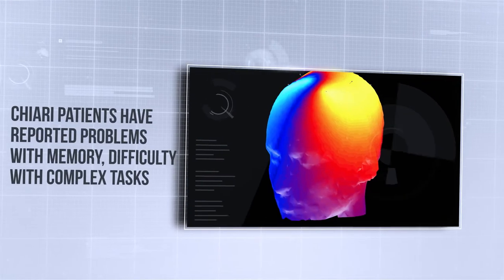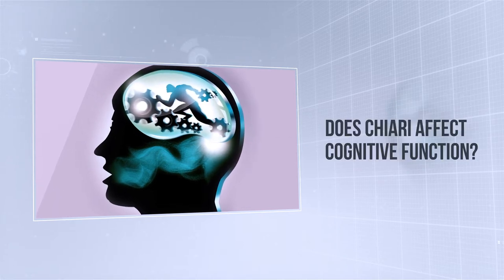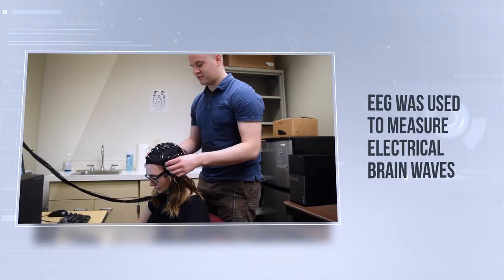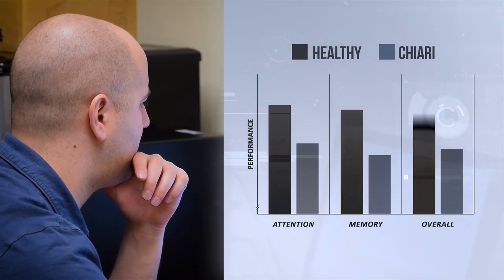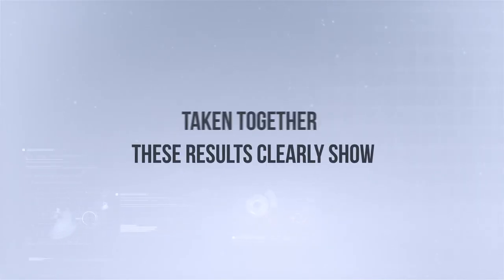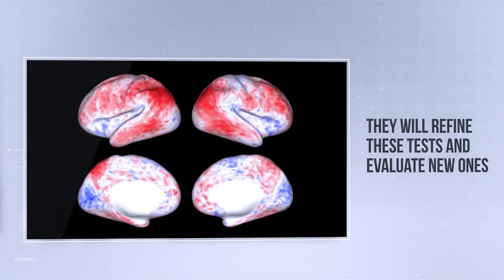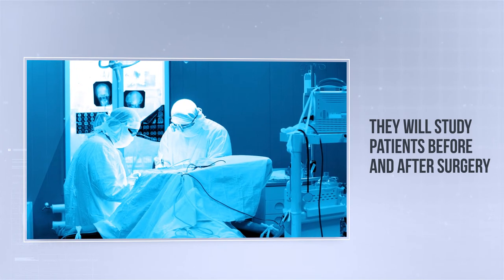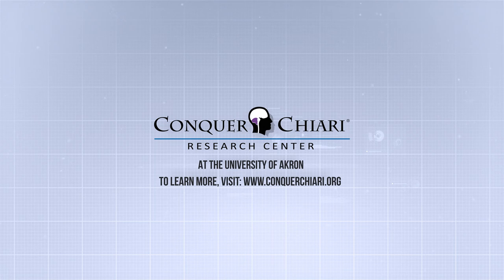Cognitive Function and Chiari